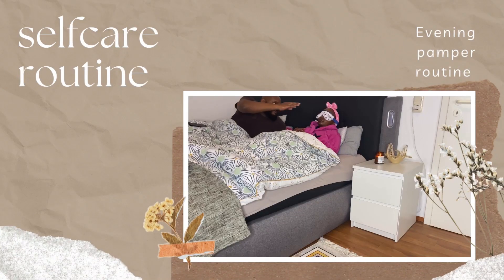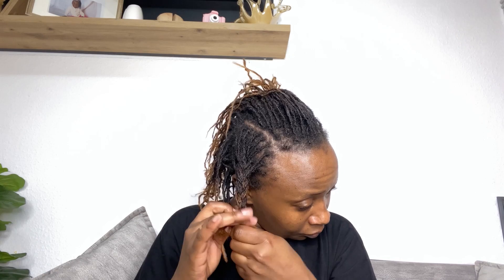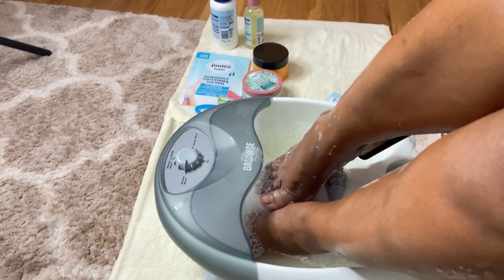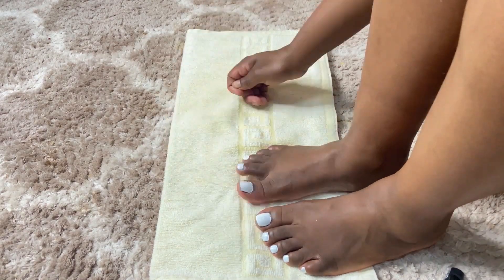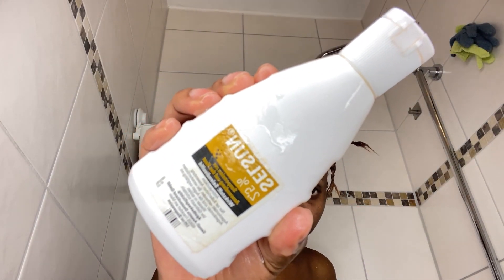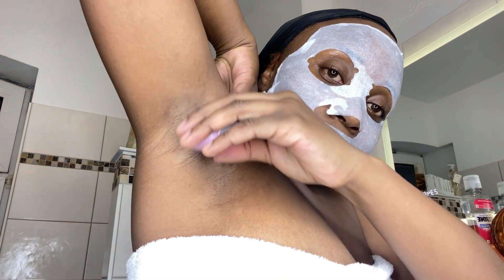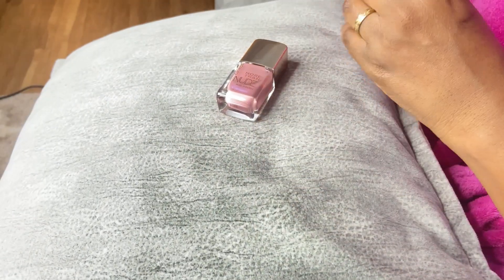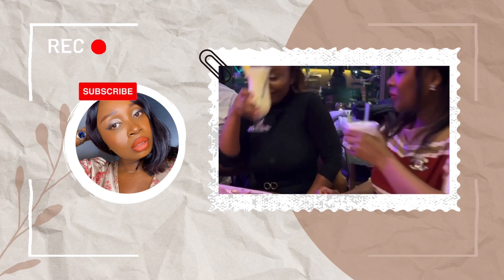Relaxing Shower pamper Routine | practicing self care | bringing the spa at home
In a society in which people are expected to work long hours and pass on vacation days, there is an underlying belief that we must always be productive – which can ultimately take away from opportunities for self-care. But by taking some time out to engage in self-care, you may relieve the pressures of everyday life and reset yourself to get back to a healthy point where productivity is once again maximized. Considering the costs associated with mental health services, lost wages and more, spending some time on yourself may ultimately benefit everyone.

IG Waithera muiruri
Face book Ruth Qym